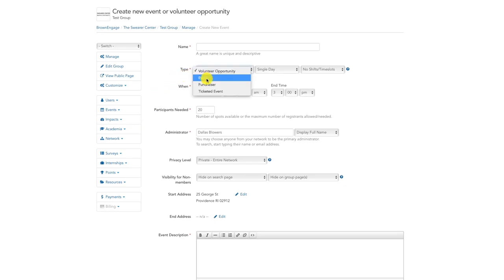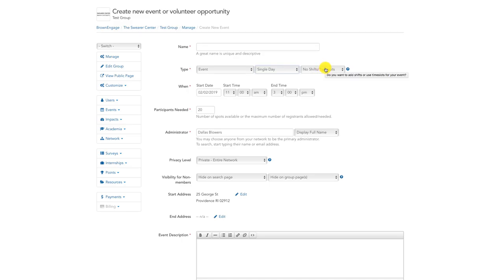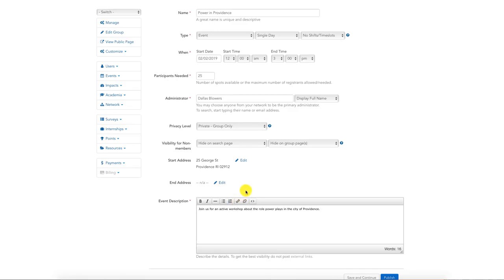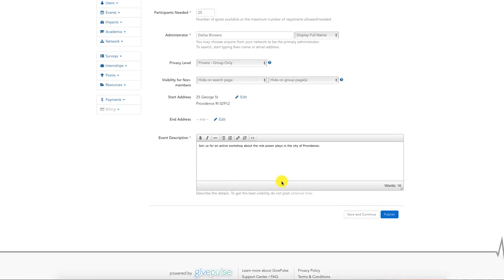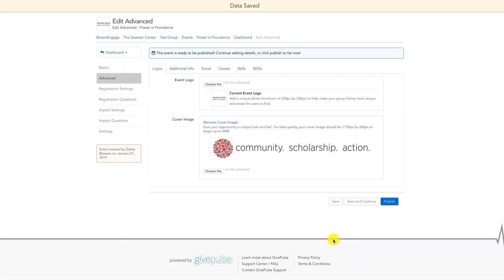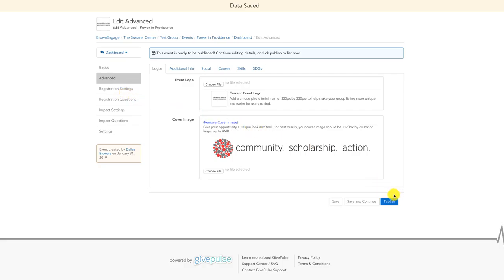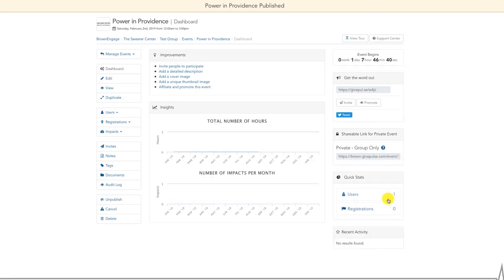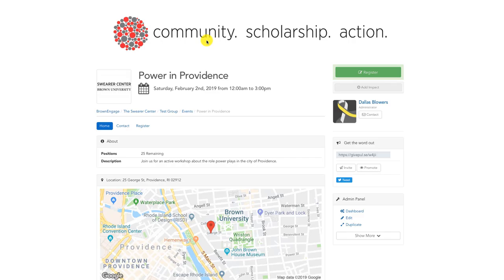How to Create a Training Event on BrownEngage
We walk through the creation of a one-time engagement opportunity on BrownEngage. This video is a more detailed look at the event creation process using a one-time event as an example.

For a visual guide of what was covered in the video please go

To join us on BrownEngage and begin posting engagement opportunities for Swearer Center students please go